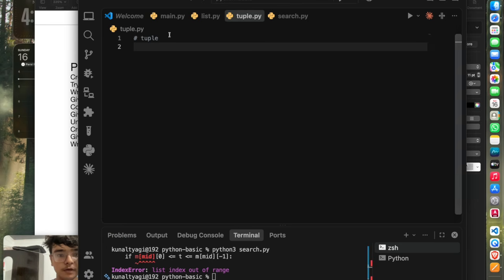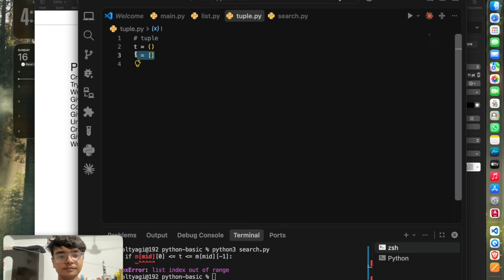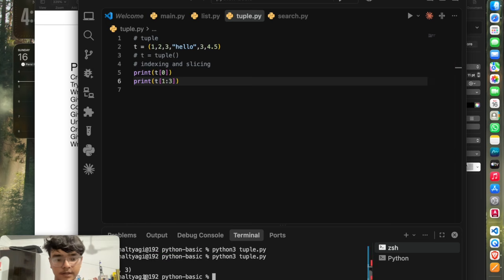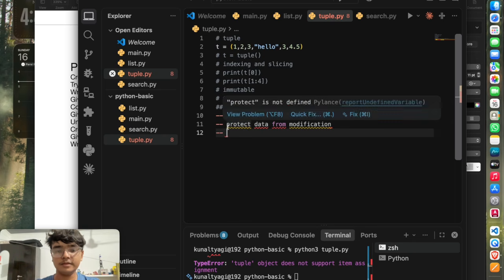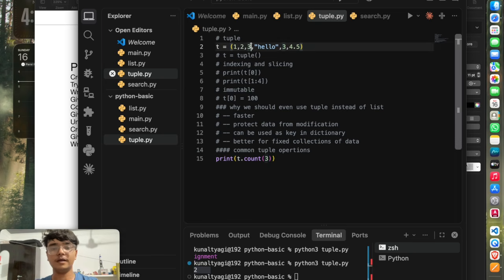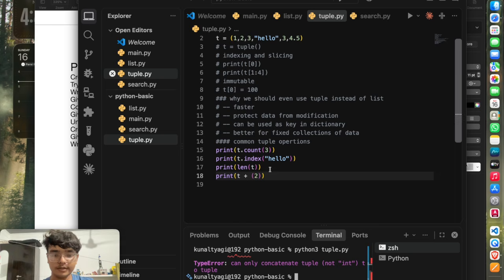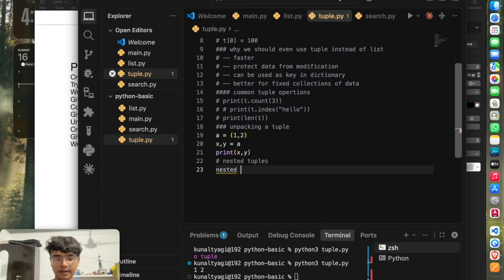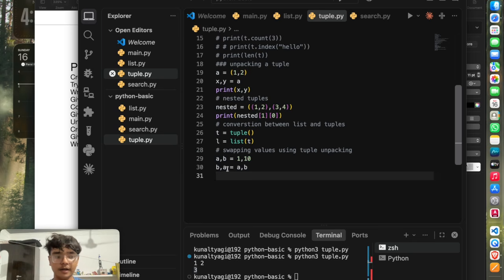tuple part 1 | python fundamentals